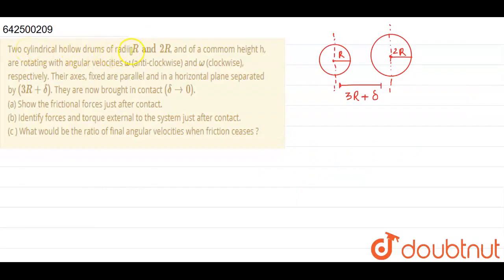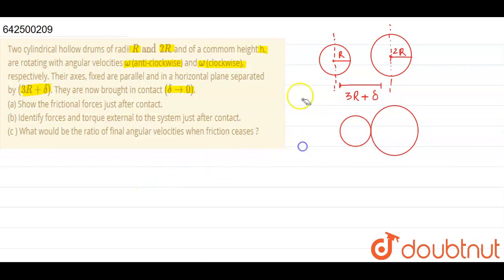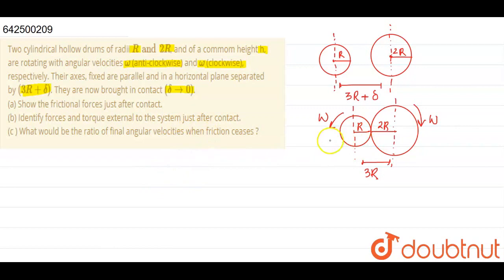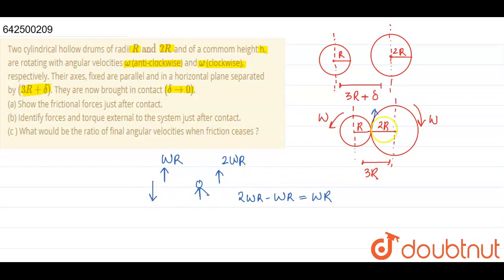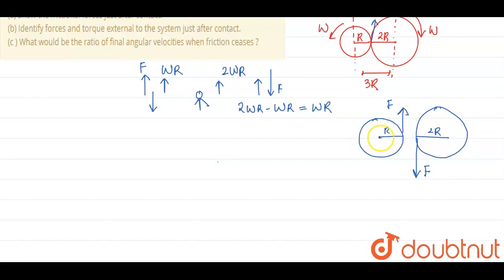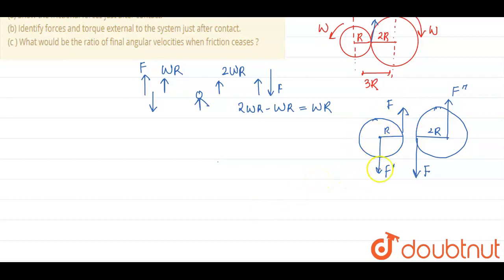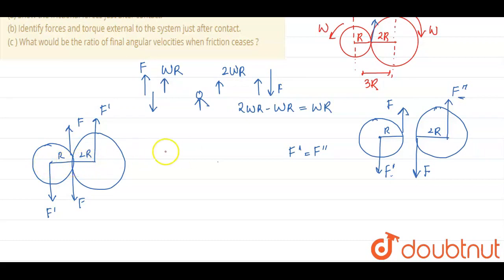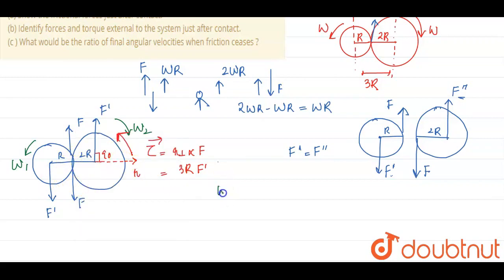twocylindrical hollow drums of radii R and 2 R, andof acommonheighth , are rotatingwithangular v...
twocylindrical hollow drums of radii R and 2 R, andof acommonheighth , are rotatingwithangular velocitiesomega (anti- clockwise ) andomega (clockwise ) , respectively , theiraxes, fixed are parallelandin ahorizontalplaneseparatedbyby 3R + delta , theyare nowbrought in contact (delta to0)(A)showfrictionalforcesjustaftercontact .(B)identifyforcesandtorqueexternal to thesystemjust after contact , (c)whatwouldbe theratioof finaloffinalangular velocitieswhen frictionceases ?
Class: 11
Subject: PHYSICS
Chapter: SYSTEM OF PARTICLES AND ROTATIONAL MOTION
Board:CBSE

👉 Have Any Query? Ask Us.